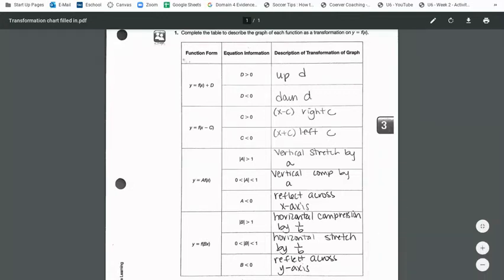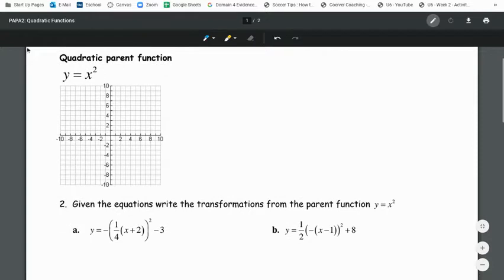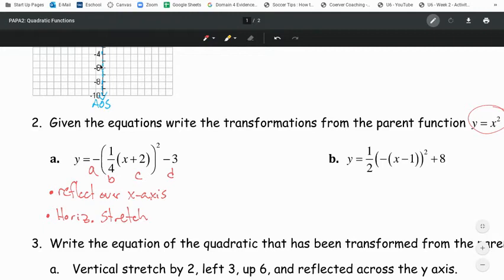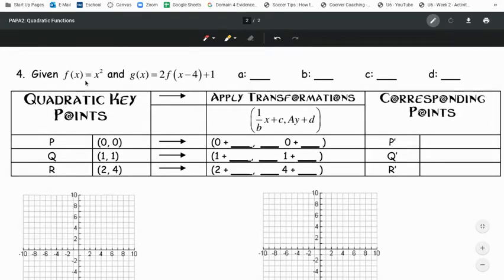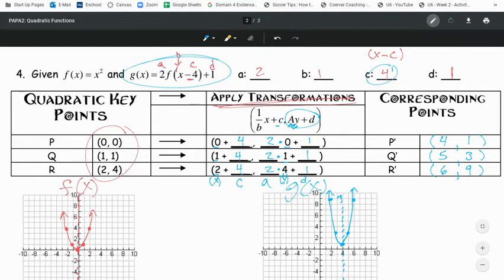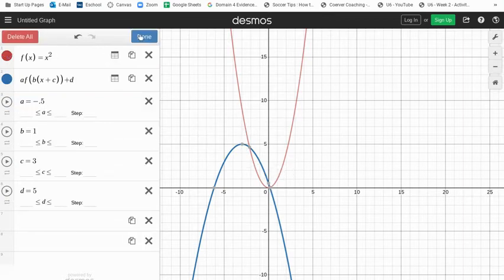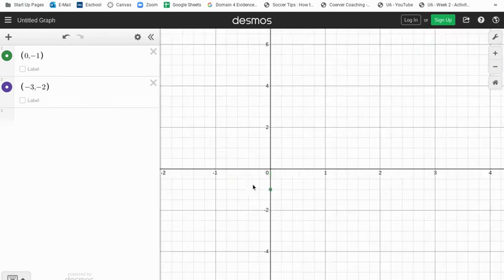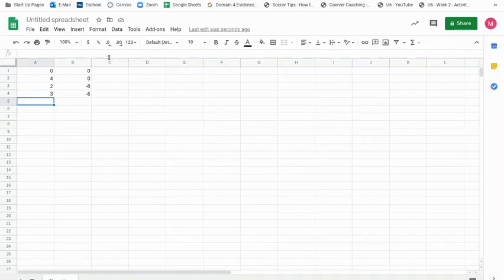Transformations of Quadratics